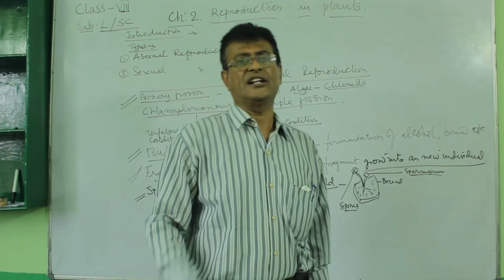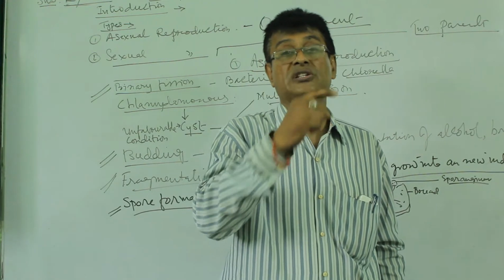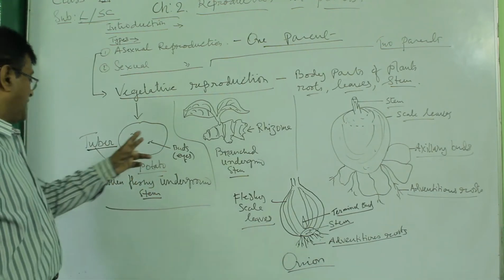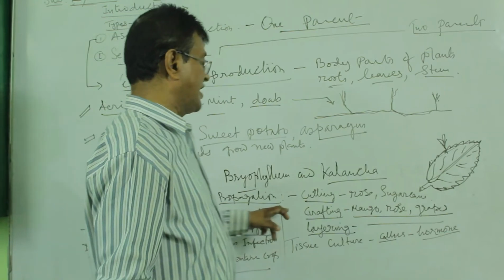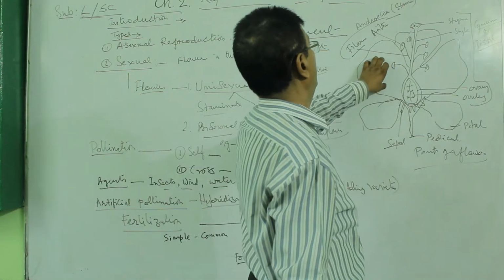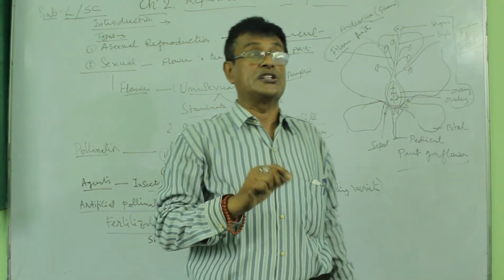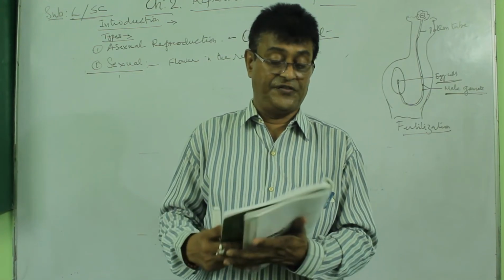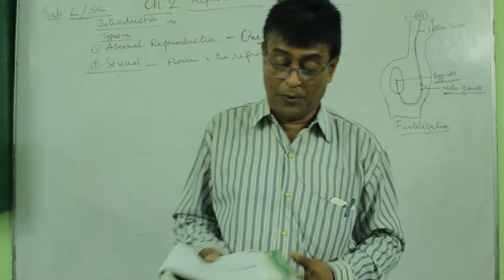BSNES | CLASS VIII | SCIENCE | CH-2 | REPRODUCTION IN PLANTS | ASHISH SIR